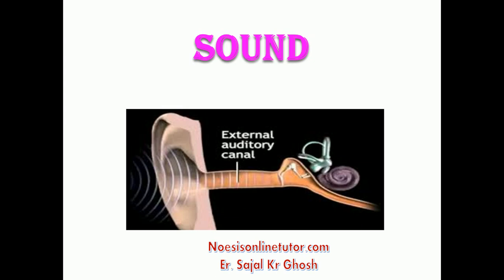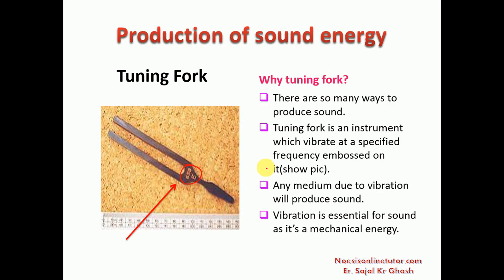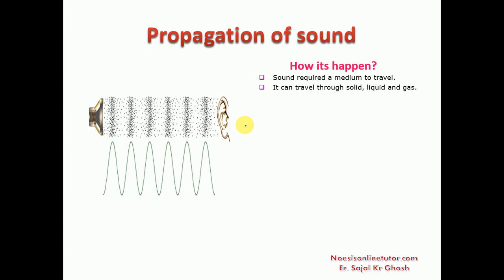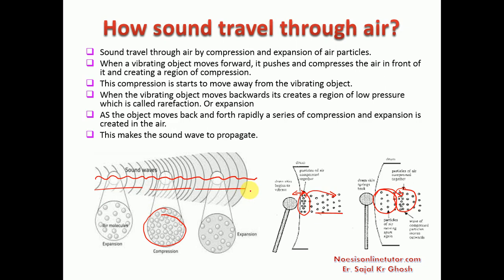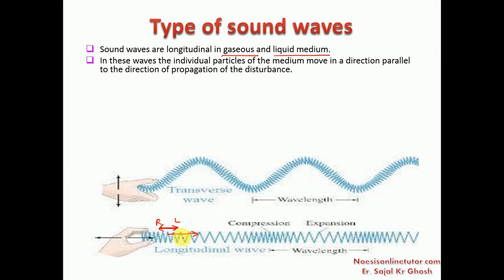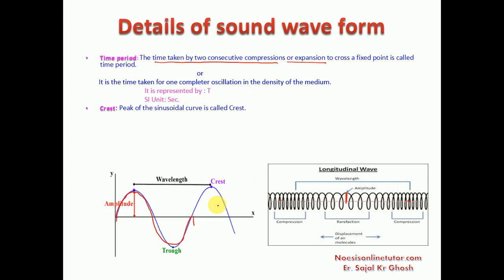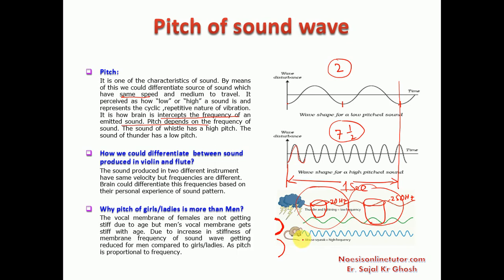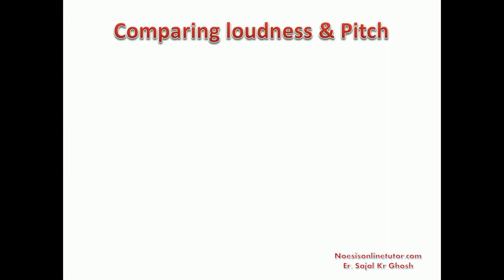Sound for Class 9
to build strong concept in sound.This video lecture is completely based on chapter "Sound" of class 9 CBSE.This video is best to see at 360P resolution.